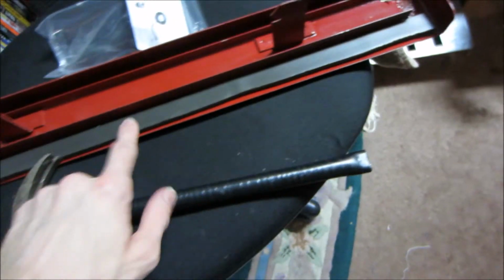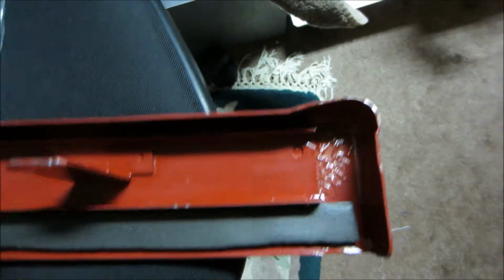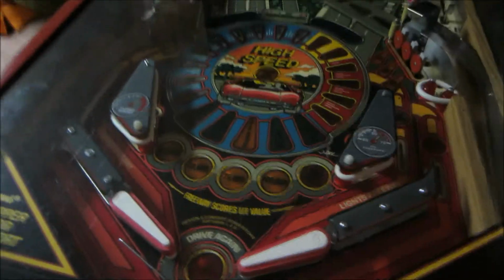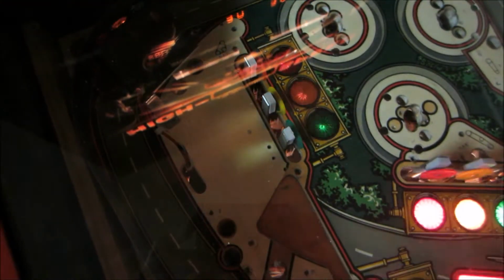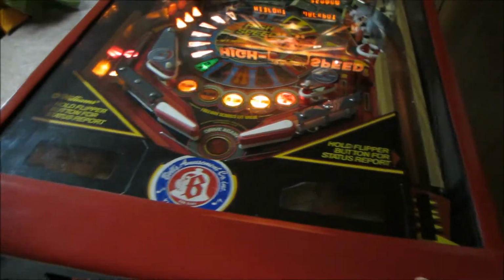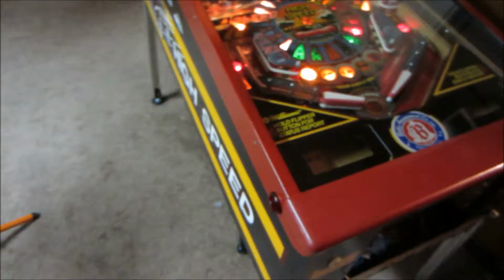Pinball Reviewer Repairs Presents! High-Speed Cab Update (07-18-14)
An update video with an awesome surprise!
Watch the video to find out what! :P